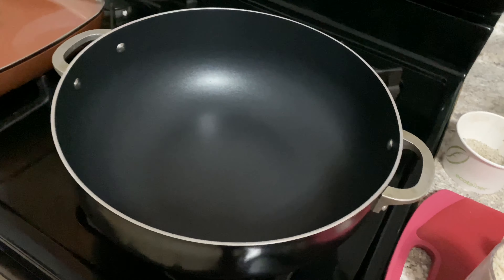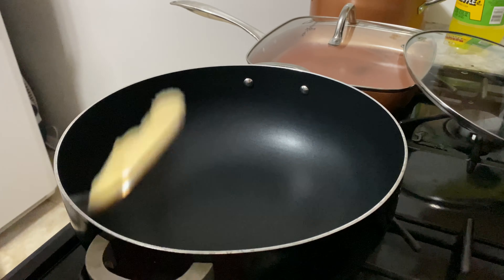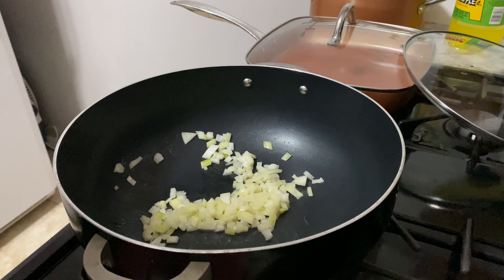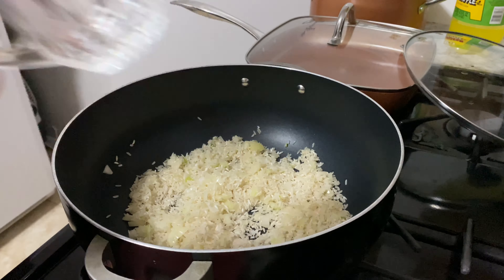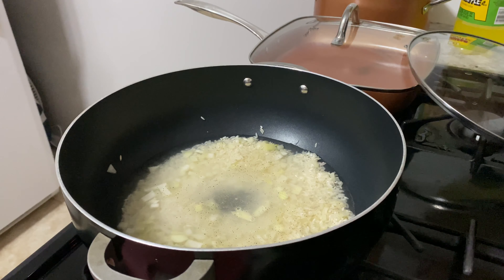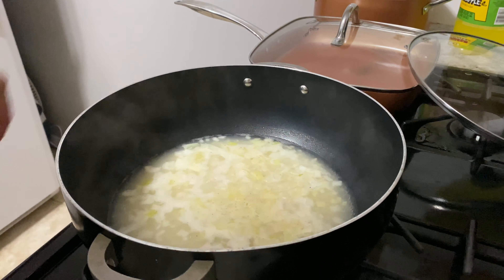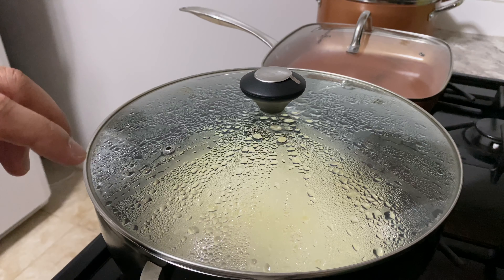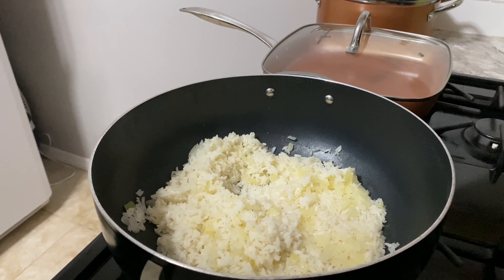Rice 101 rice pilaf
Easy how to video of making rice just some basics